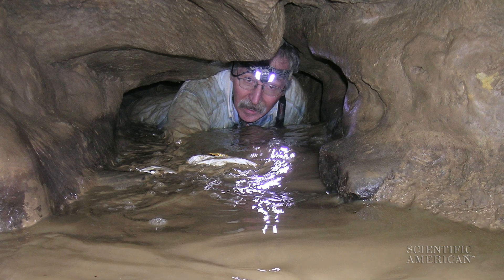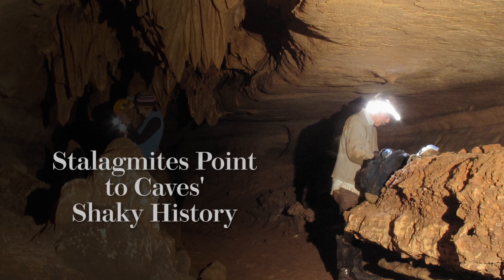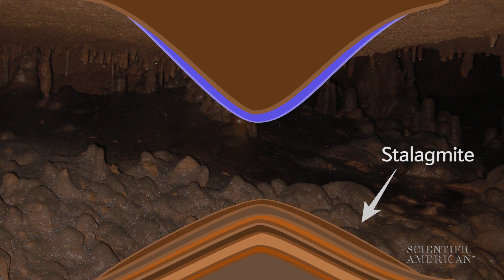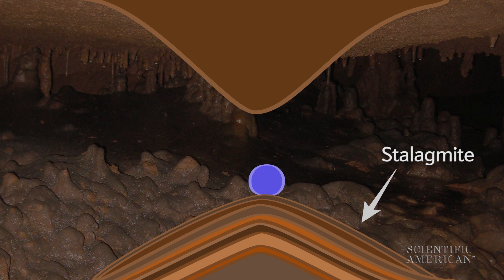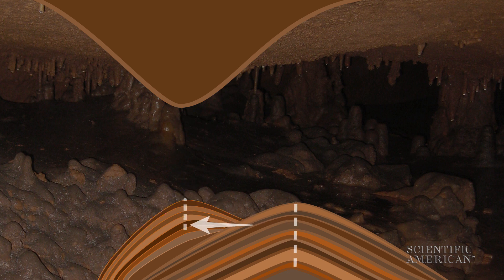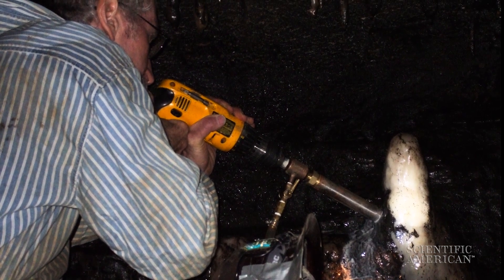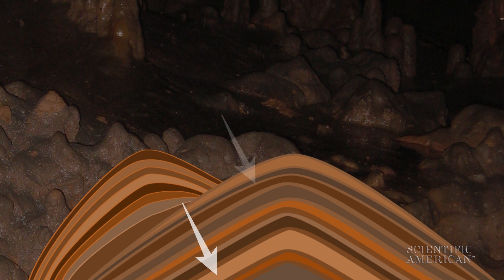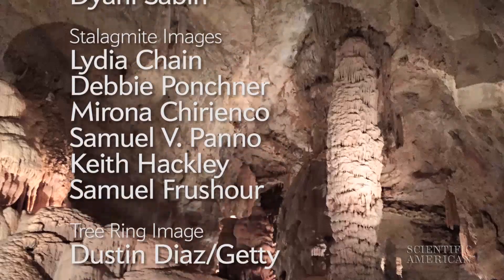Stalagmites Point to Caves' Shaky History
Researchers can crack open stalagmites to uncover ancient earthquakes and changes in cave climate.